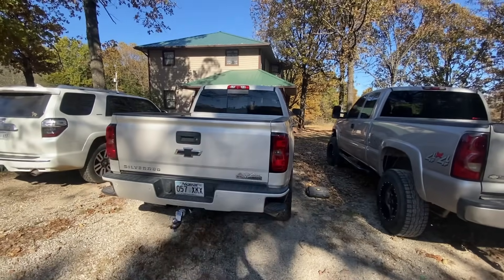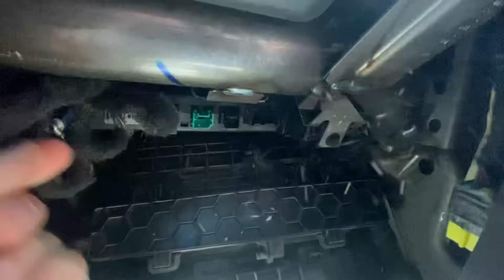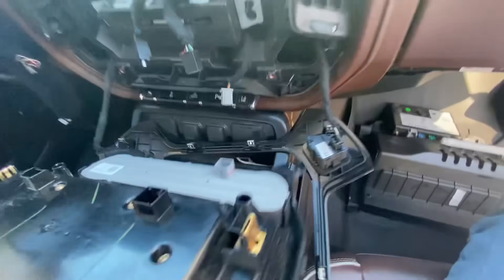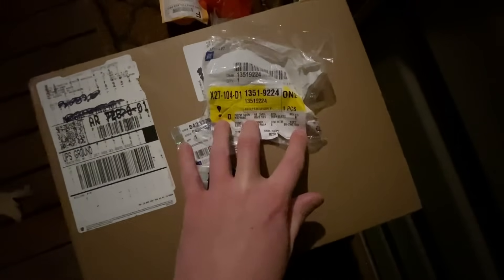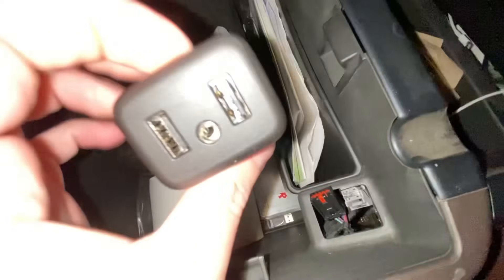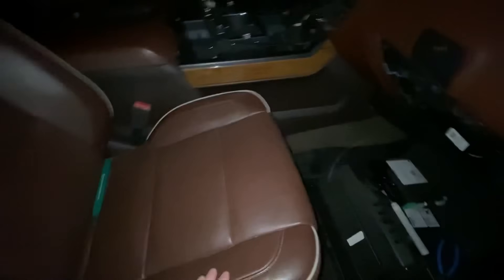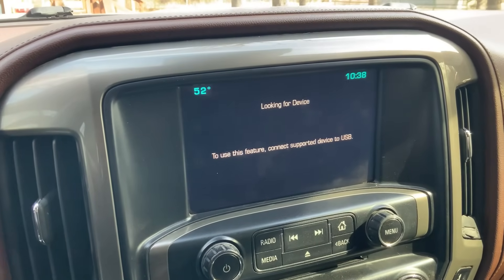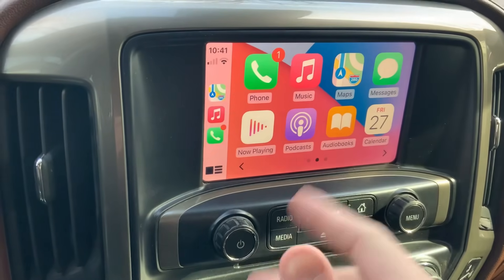How to Add Apple CarPlay to 2014 2015 Chevy Silverado or GMC Sierra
Diode Dynamics
Auxbeam
Boslla
Add W1
Lasfit
Yuerseek

Whats on my 2014 Silverado High Country?

AMP Powersteps: Amp Powersteps (Silverado 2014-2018)
Toyo RT Tires
Rough Country 3.5” Lift
WeatherTech Floor Mats (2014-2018 Silverado GMC Sierra)
Bosch Clear Advantage
Pedal Commander

Whats on my 2004 Duramax?

HSP Turbo Horn 3.5”
PPE Boost Valve
MBRP 4” Straight Pipe Exhaust
3" Rough Country Lift
Bosch Icon Wiper Blades
SL1 LED Headlight Bulbs
Bosch Clear Advantage

*Purchases made through these links will result in a small referral fee to me.